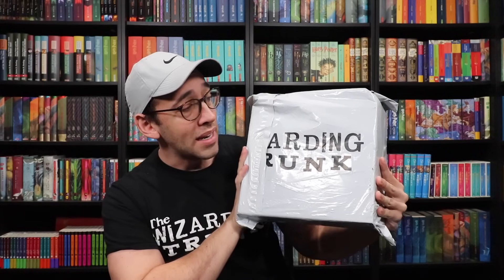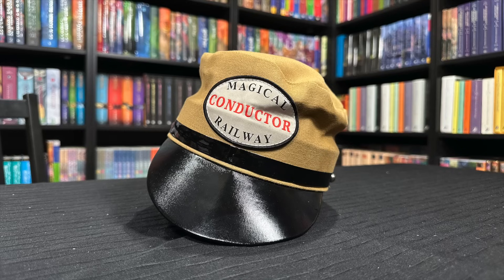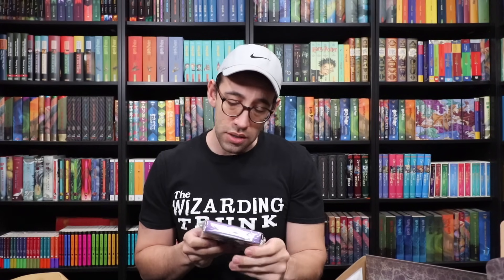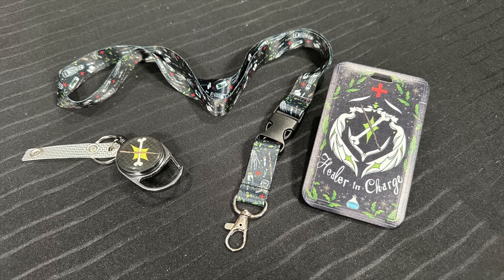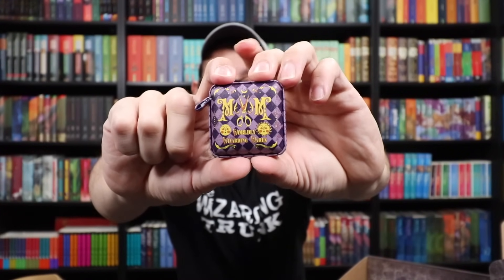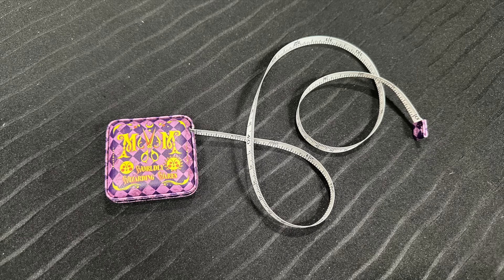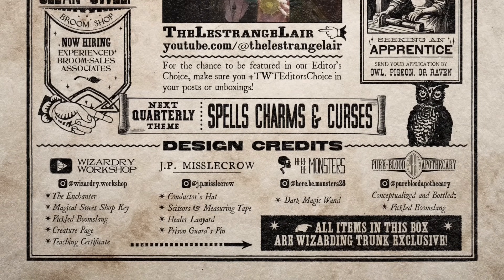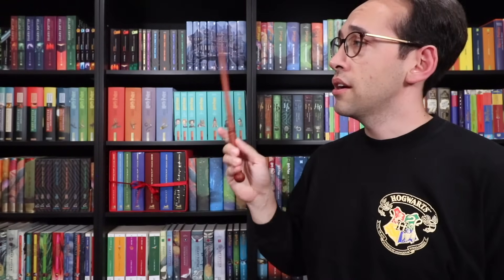The Wizarding Trunk | Magical Jobs & Occupations | Harry Potter Unboxing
There are SO MANY different types of jobs in The Wizarding World. What would be your occupation? Let's open this Special Edition Harry Potter-inspired box by The Wizarding Trunk!

Order The Keep Collecting Box "Clubs and After School Activities" here (remember to select your shirt size before check out!)

All videos are filmed and edited by The Potter Collector. All opinions are my own. This does not affect the product's price or you as the consumer but helps me to continue making videos for your enjoyment.